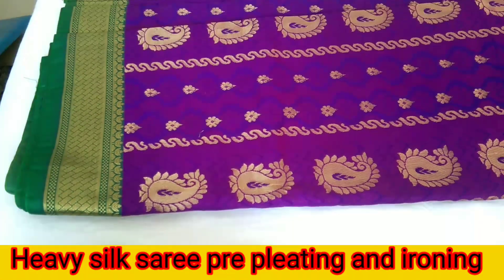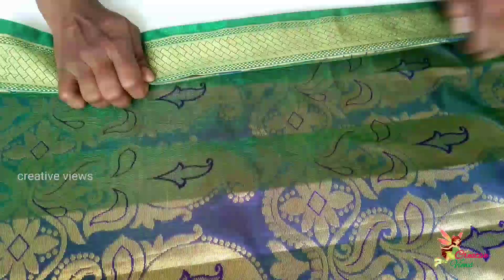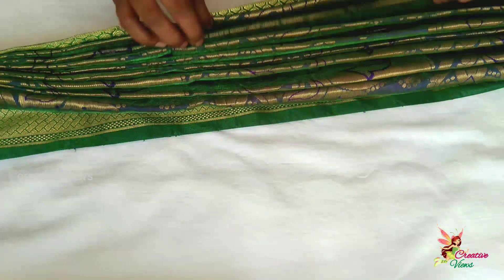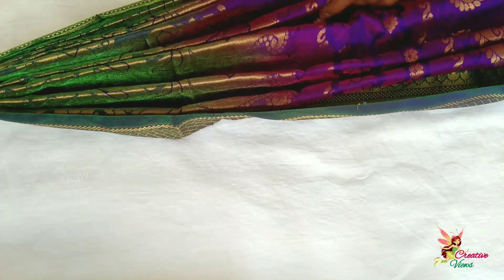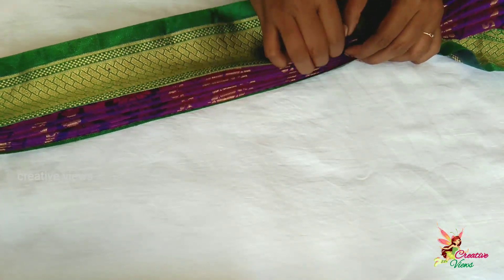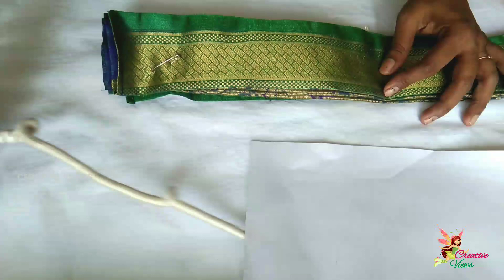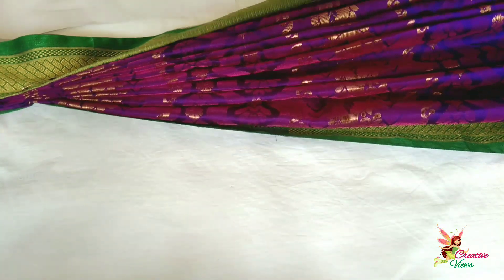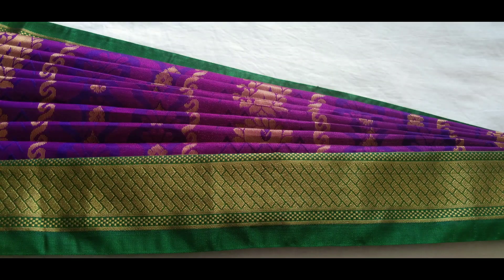10 pleats/silk saree pre pleating and ironing for occasions/saree pre pleating for wedding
Saree draping and ironing video for wedding